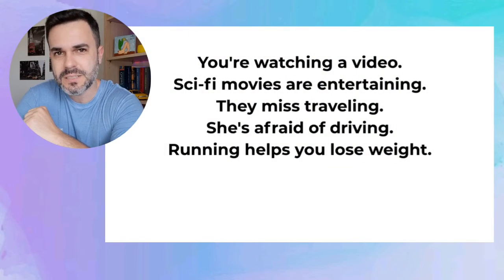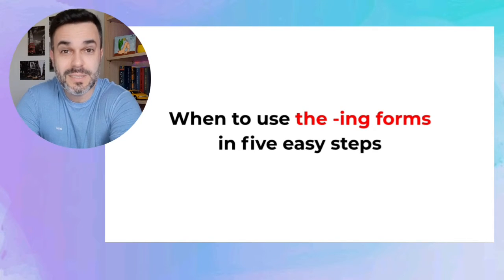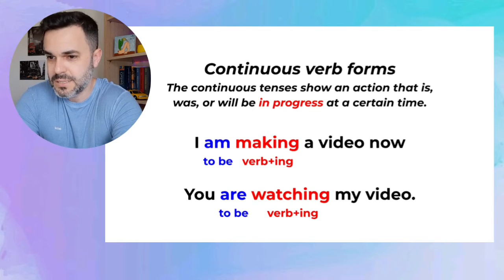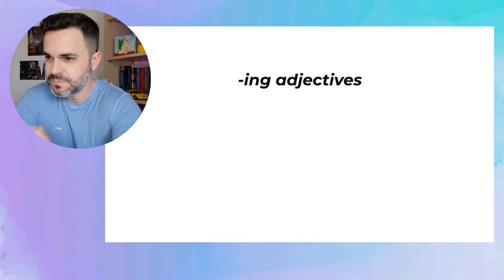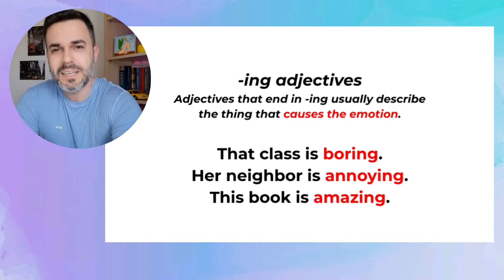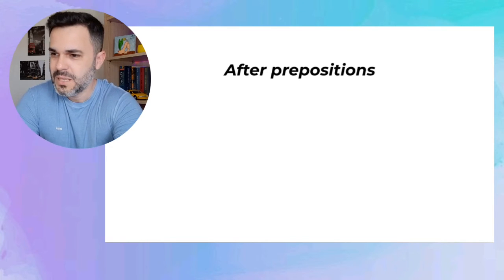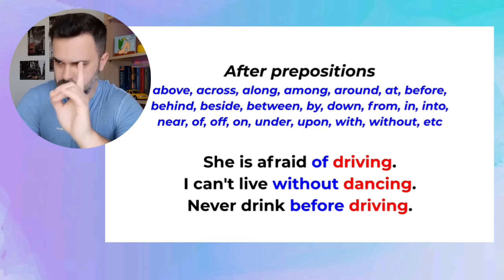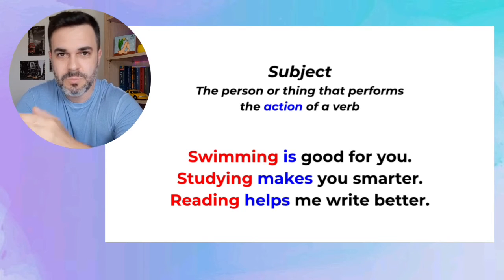When to use -ING in five easy steps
A verb ending in -ing is either a present participle or a gerund. These two forms look identical. The difference is in their functions in a sentence - and this is what you will learn in this video.